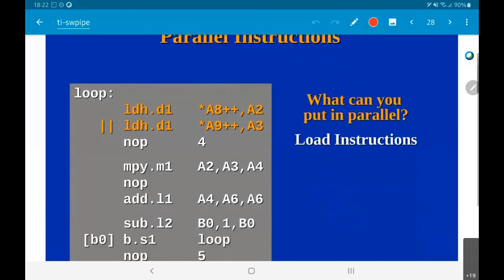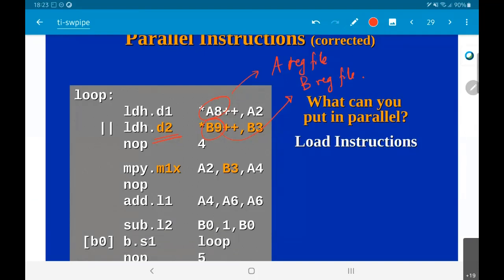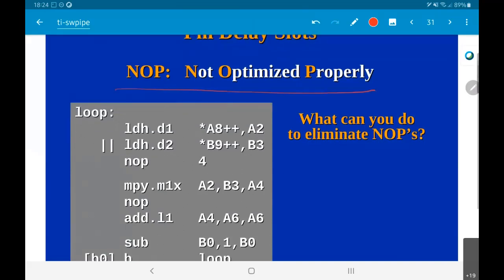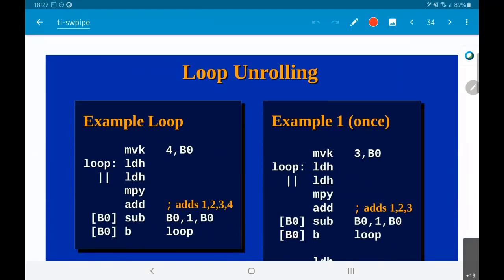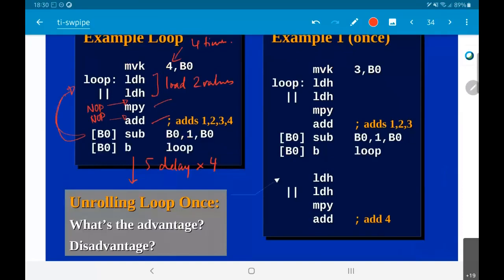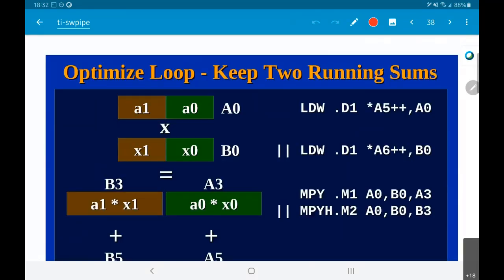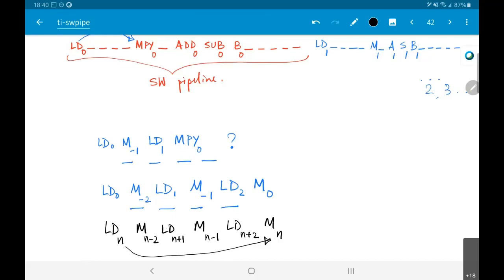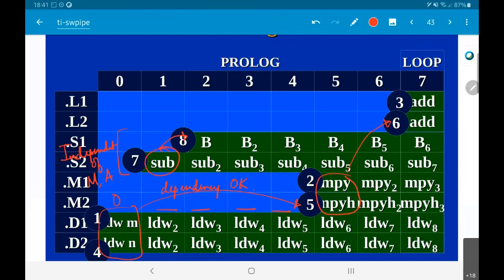EE5332 L9.6 - Optimized dot product code for the C6000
Applying optimizations to the dot product code for the C6000